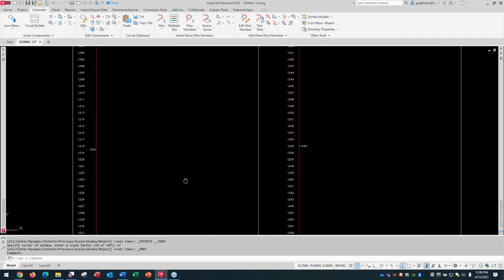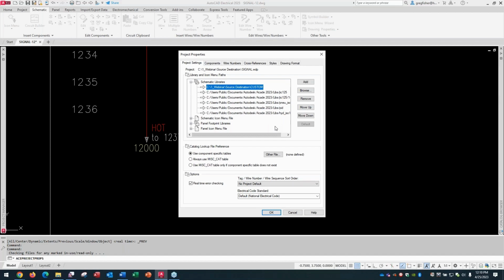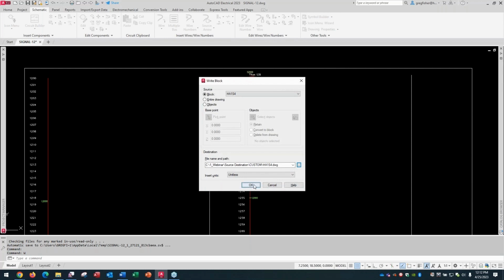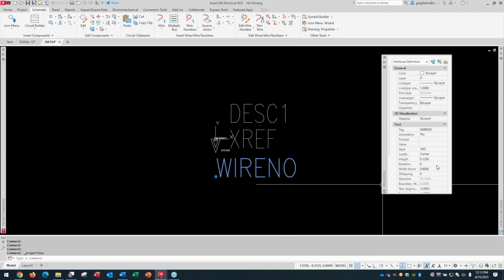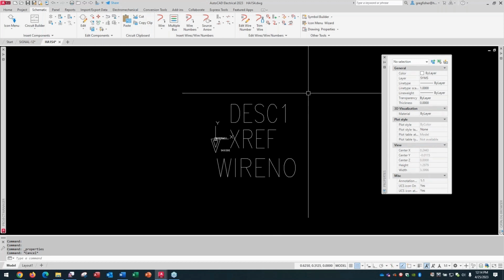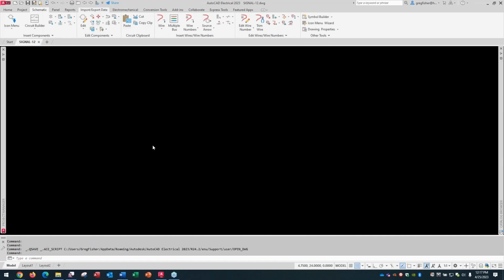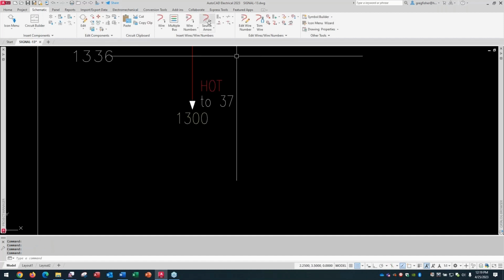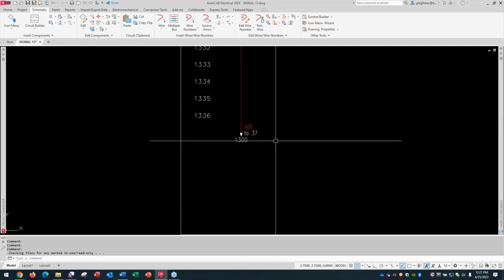How to Create Custom Signal Arrows in AutoCAD for Electrical Engineers - Tips & Tricks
Step by step on how to create custom signals within AutoCAD.

The 2023 Electrical toolset is included with AutoCAD and will help you boost productivity with electrical design features that help you create, modify, and document electrical control systems.